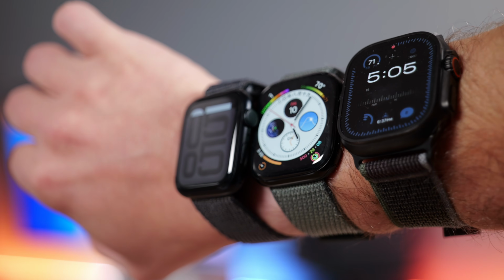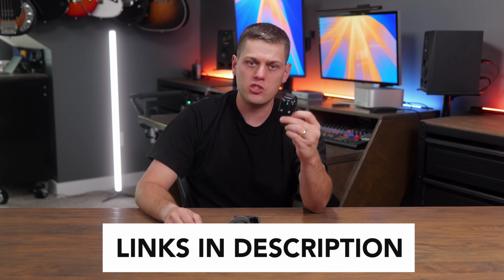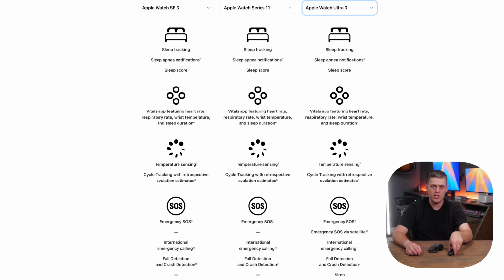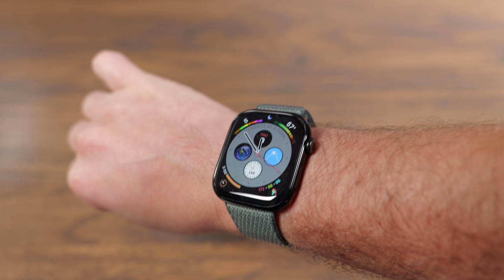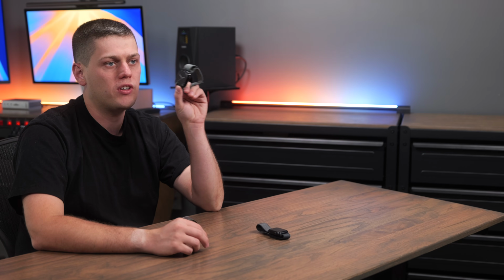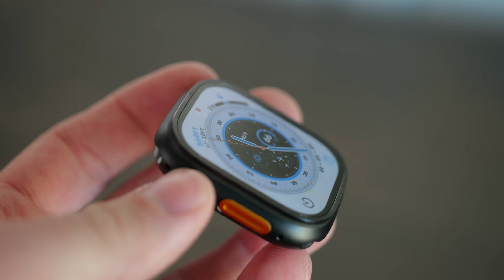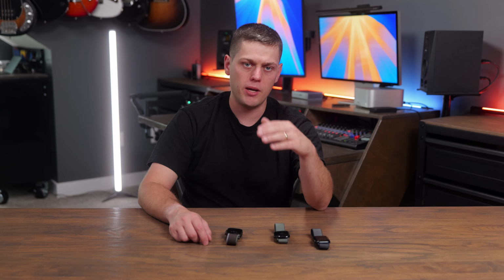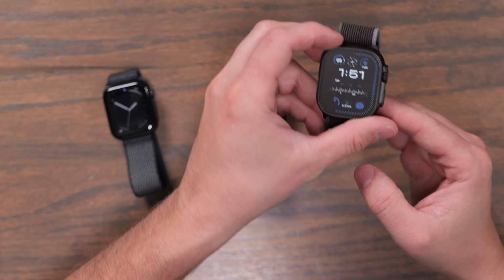The Ultimate 2025 Apple Watch Guide: SE 3, Series 11, or Ultra 3?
Are you trying to decide which Apple Watch to buy in 2025? In this ultimate guide, we break down the Apple Watch SE 3, Series 11, and Ultra 3 to help you find the perfect fit for your needs and budget, from the value-packed essential to the rugged, feature-rich adventurer's model. Watch now to learn the key differences in display, battery life, health sensors (including ECG and Blood Oxygen), and features like the Always-On Display and Fast Charging so you can make the best purchase decision!

SE 3
Series 11
Ultra 3

MagGo Power Bank

Timestamps/Chapters

00:00:00 - Intro: The Three Best Apple Watches for 2025
00:00:05 - Price Range and Value Breakdown
00:00:15 - Which Apple Watch is the Sweet Spot for Most?
00:00:26 - Apple Watch SE 3 Review: Essential User & Budget-Conscious Choice
00:00:42 - New SE 3 Features: Always-On Display and Faster Charging
00:00:54 - Core SE 3 Safety & Health Features (Fall Detection, Sleep Apnea)
00:01:05 - What's Missing on the SE 3? ECG, Blood Oxygen, and Screen Quality
00:01:30 - Apple Watch Series 11 Review: The Default Recommendation
00:01:35 - Series 11 Display Upgrades (2000 Nits Brightness, Clarity)
00:02:07 - Series 11 Full Sensor Suite (ECG & Blood Oxygen) and Build Quality
00:02:13 - Battery Life & Charging on the Series 11
00:02:22 - Apple Watch Ultra 3 Review: Extreme Durability & Adventure 00:02:33 - Ultra 3 Design, Titanium Case, and Water Resistance
00:02:46 - Multi-Day Battery Life (42 Hours)
00:02:57 - Action Button and Satellite Connectivity
00:03:14 - Final Verdict: Which Apple Watch Should YOU Buy?